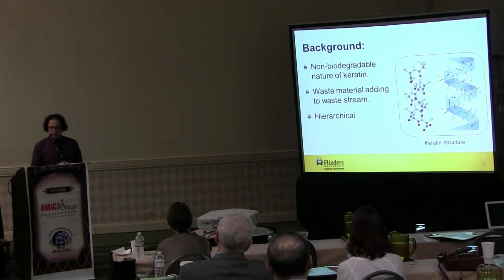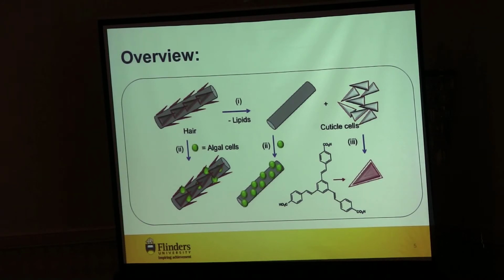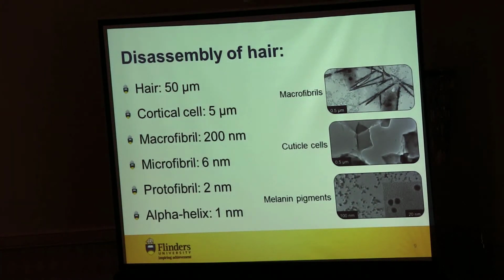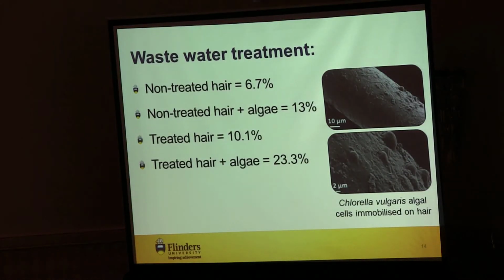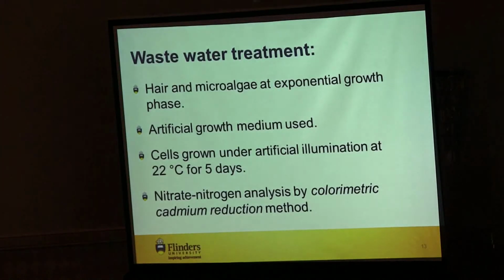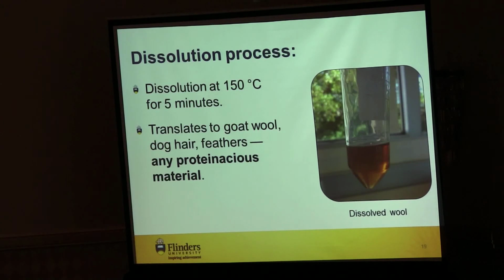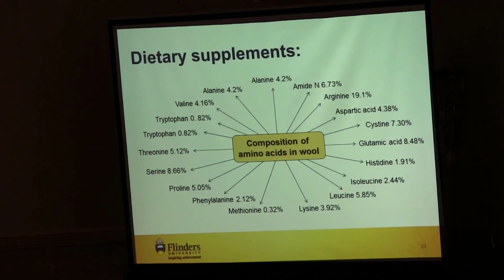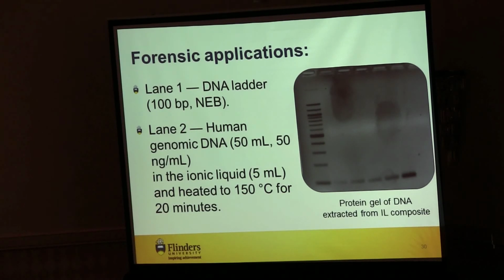Ramiz A Boulos | Flinders University | Australia | Green Chemistry 2014 | OMICS International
Title: Keratin waste: A valuable resource for pharmaceutical and forensic applications

Abstract:

In this talk, the author will discuss the use of keratin waste from animal hair, such as wool, with its inherent hierarchical structure contributing to its structural complexity and non-biodegradability, as a starting material for developing novel applications and products with a high-end value. Using discarded wool and other animal fibres has the added advantage of being a renewable feedstock for developing sustainable technologies for the future. The basic process under research, dissolution of hair, also offers significant benefits to forensic science, as human hairs are a common item of evidence.

Biography

Ramiz Boulos has completed his PhD at the age of 28 years from The University of Western Australia and Postdoctoral studies from The University of Western Australia and Flinders University, South Australia. He is also the CEO of Boulos & Cooper Pharmaceuticals, an Australian company developing a new class of antibiotics with a novel target.